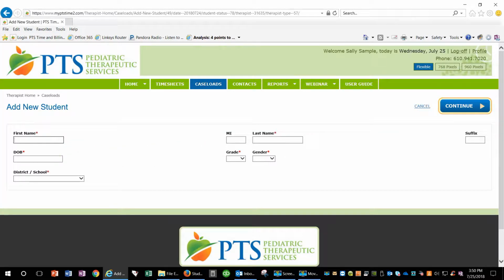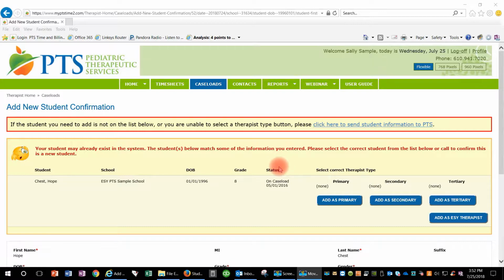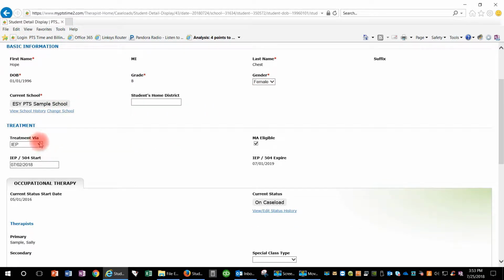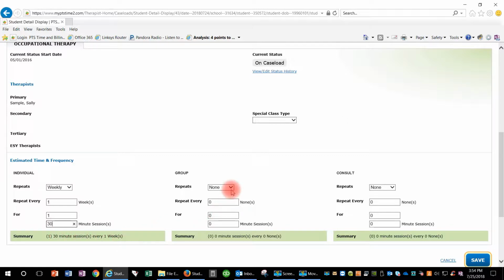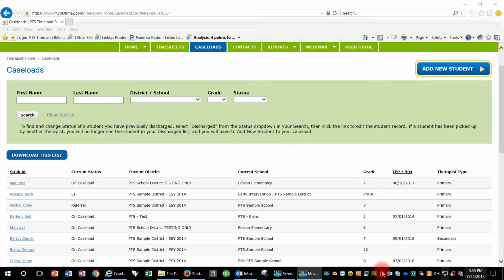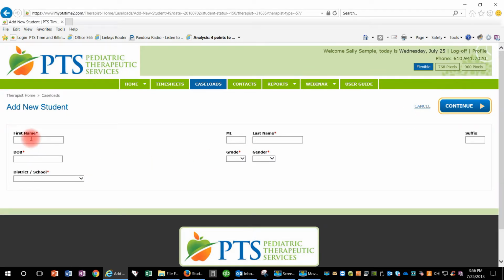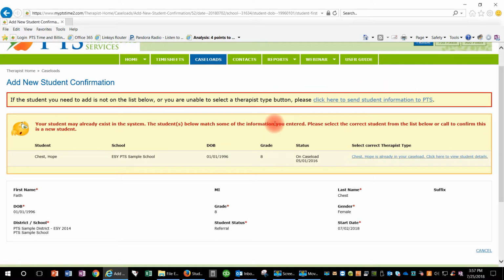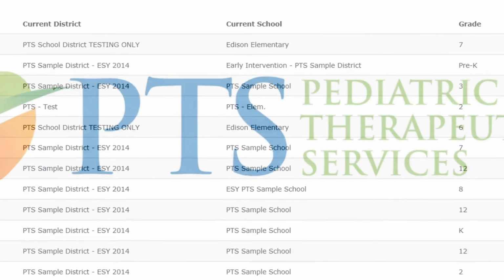Adding a Student Already in the System and Requesting an Override With Addendum